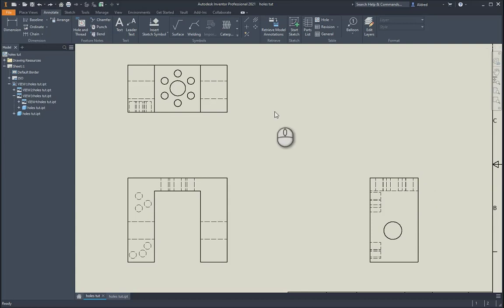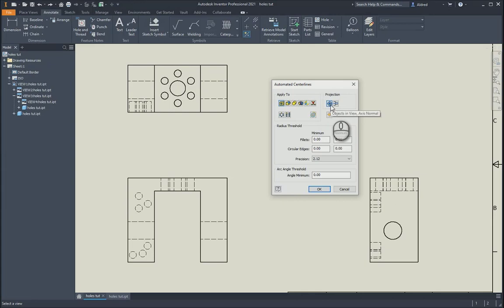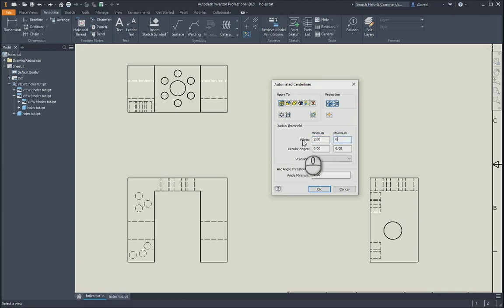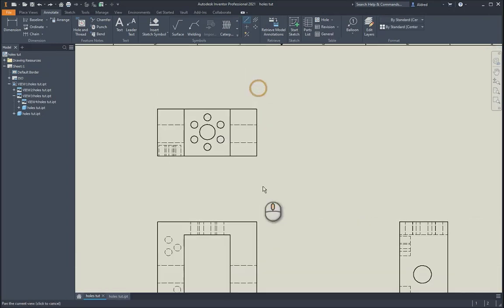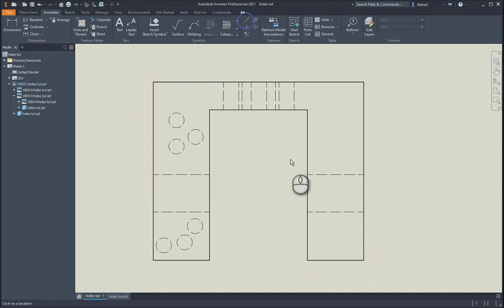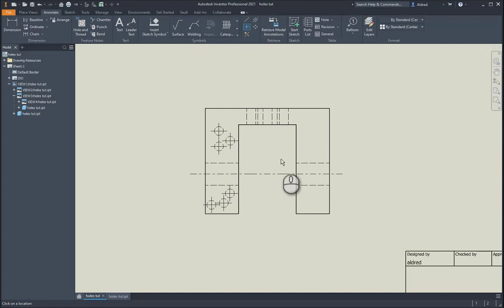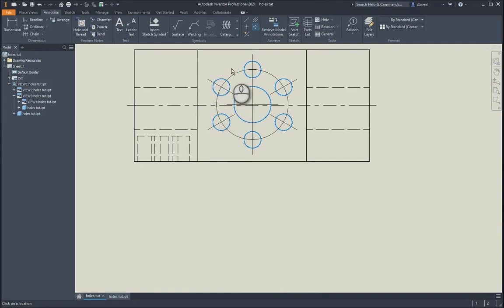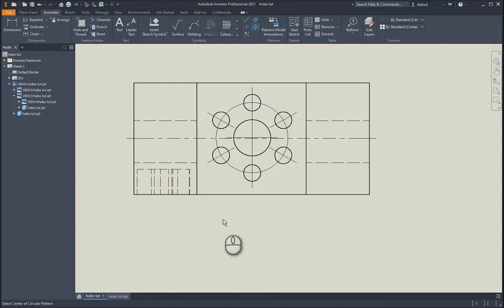Creating centre lines and marks in Inventor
This video showcases AUtodesk Inventors annotations with centre lines and centre marks
Micrographics